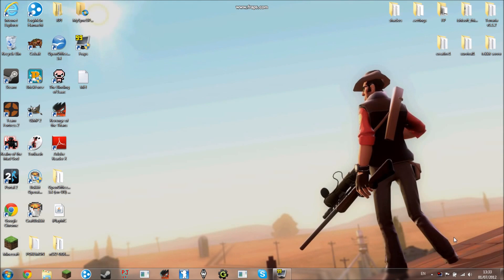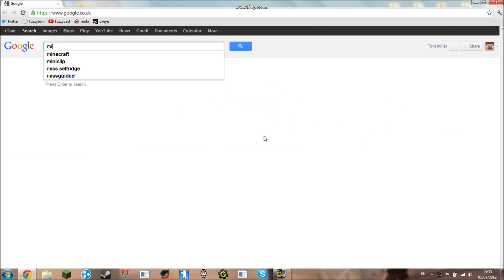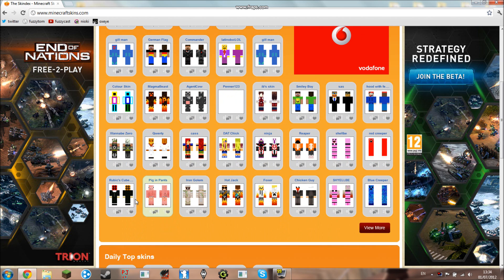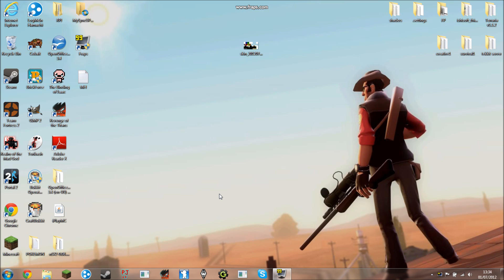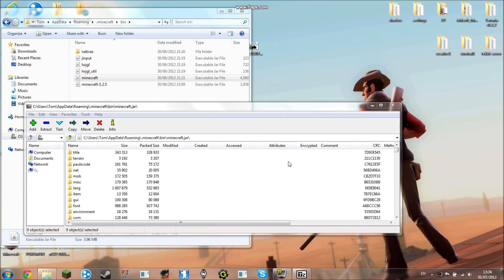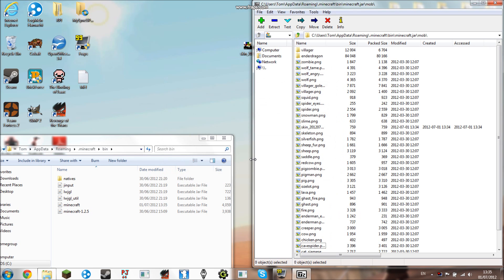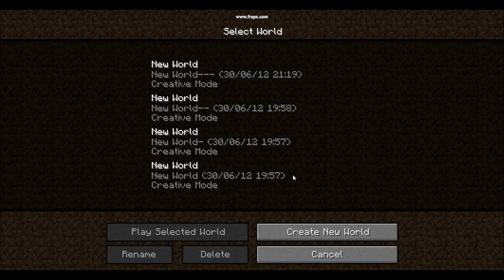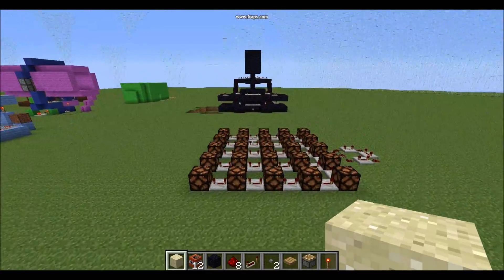Minecraft tutorial: skins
Works with non premium/cracked minecraft and normal minecraft when you go offline